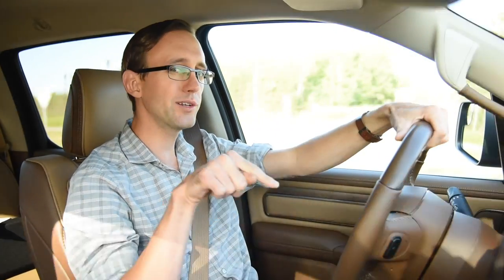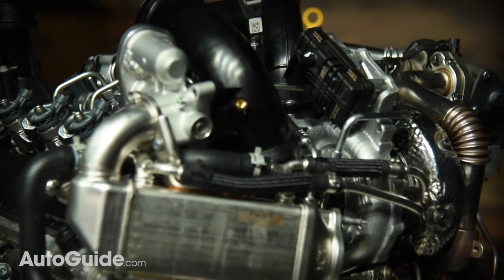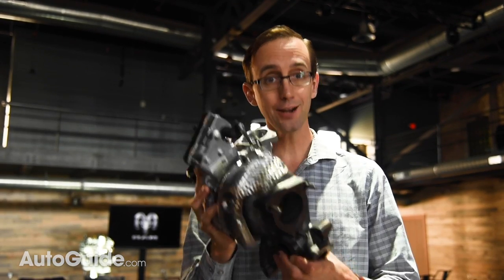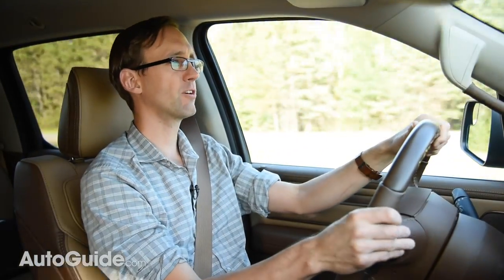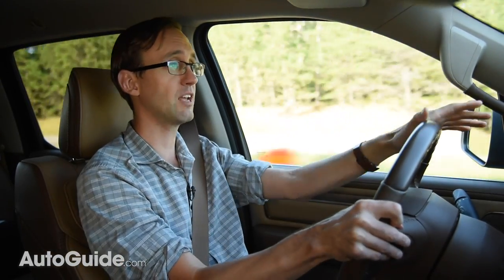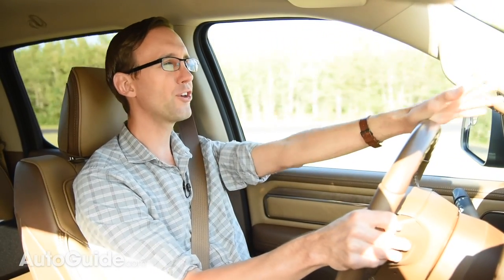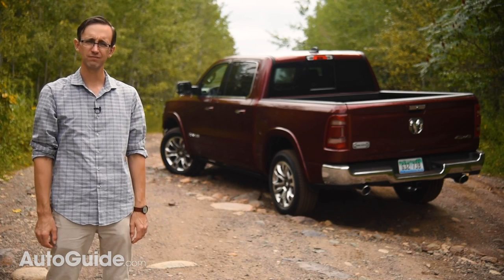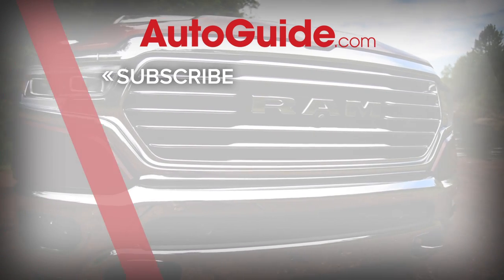2020 Ram 1500 EcoDiesel Review - First Drive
Diesel power is back! For the 2020 Ram 1500 EcoDiesel, the truck-maker is offering a compression-ignition V6 in its latest-generation half-ton model. This engine promises greater capability, refinement and efficiency, in short, it should make the already-excellent pickup even better, but how does it compare to competitors like the Ford F-150 Power Stroke and the Chevrolet Silverado 1500 Diesel? Find out in this First Drive review.